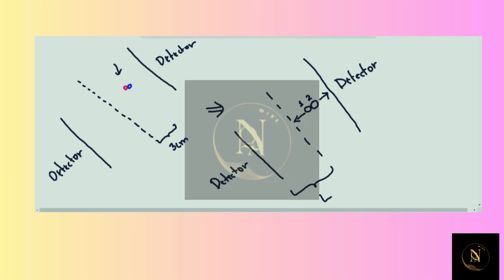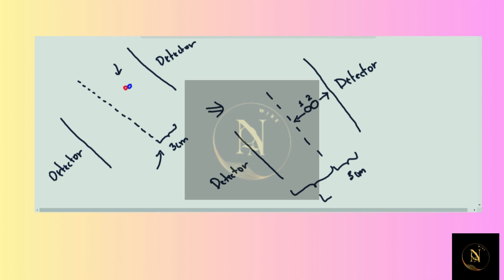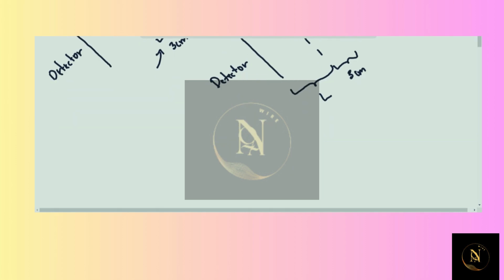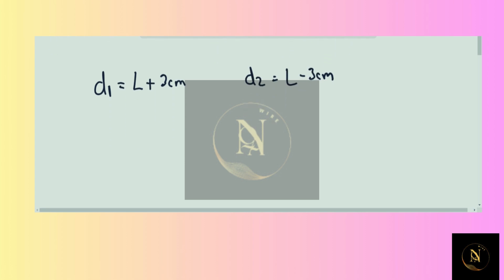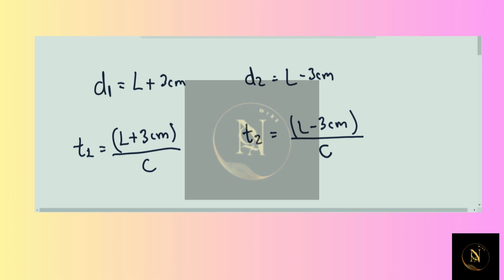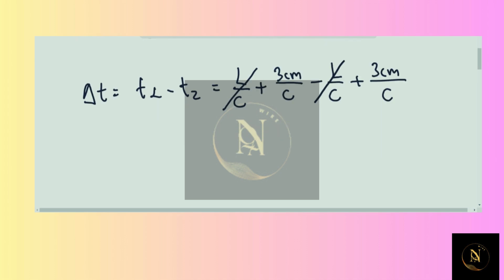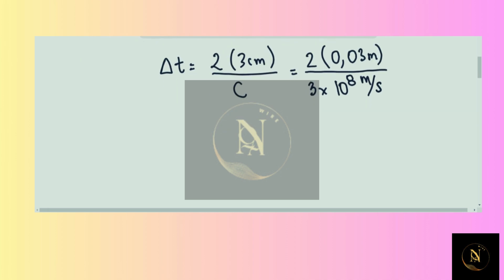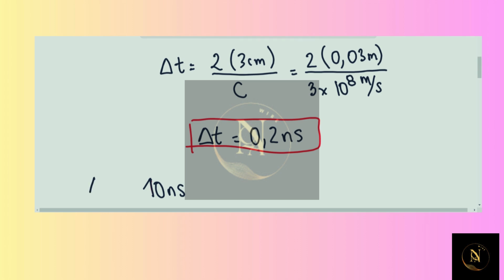[Physics] Suppose that positron-electron annihilations occur on the line 3 cm from the center of the